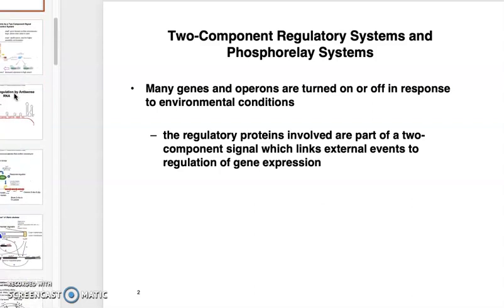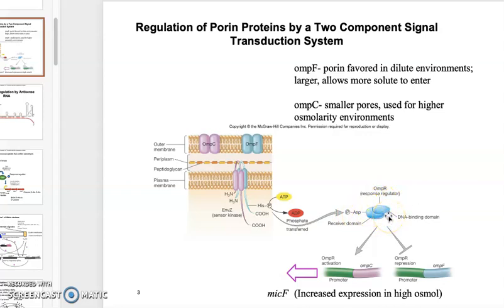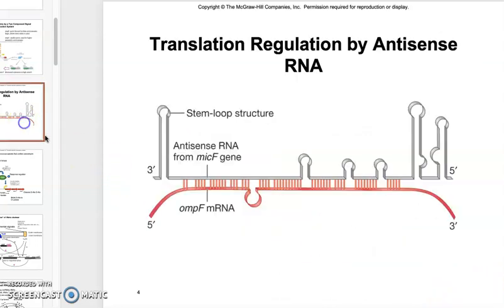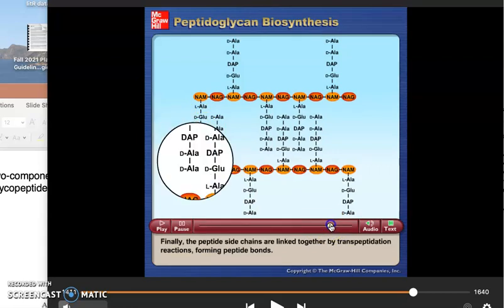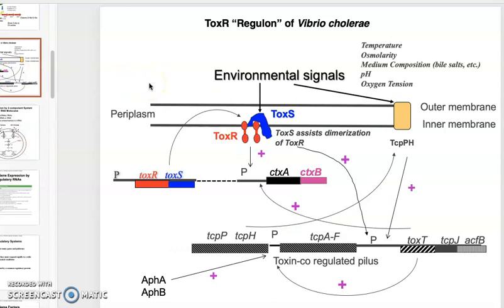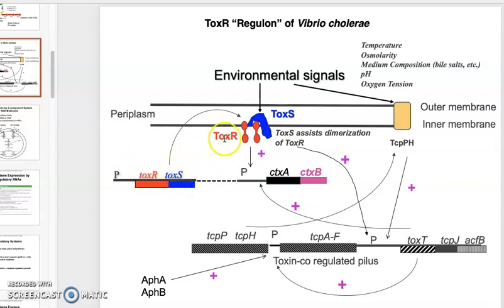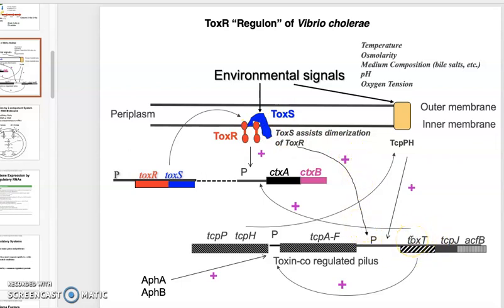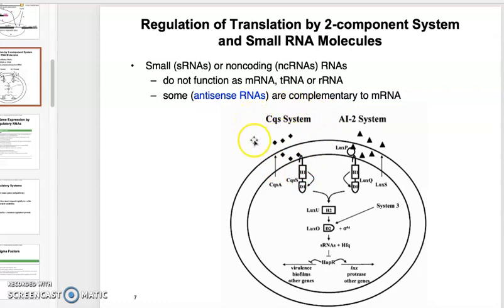MCRO 424_Gene Expression 1 (Dr. Pat Fidopiastis)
First gene expression slides  (Dr. Pat Fidopiastis)